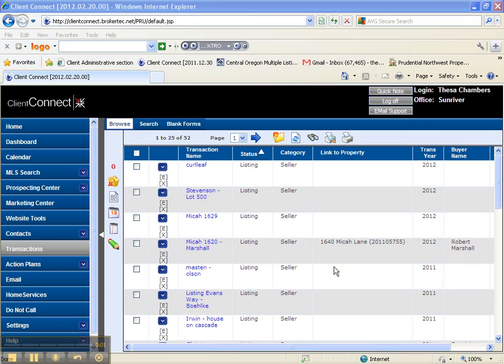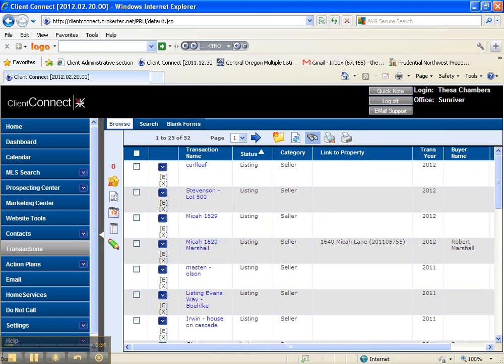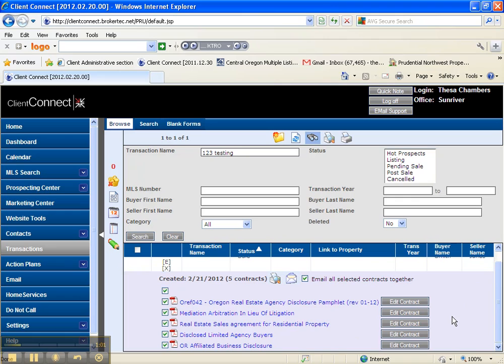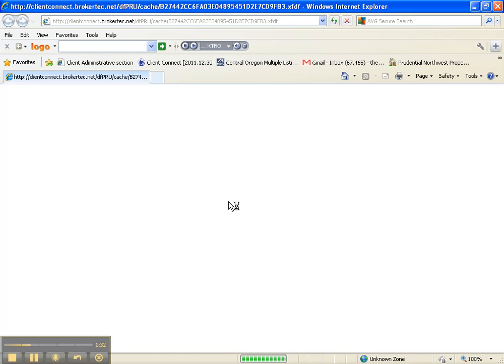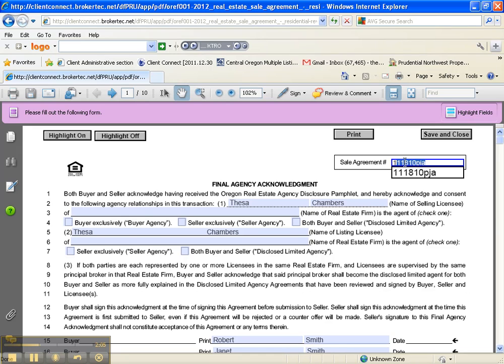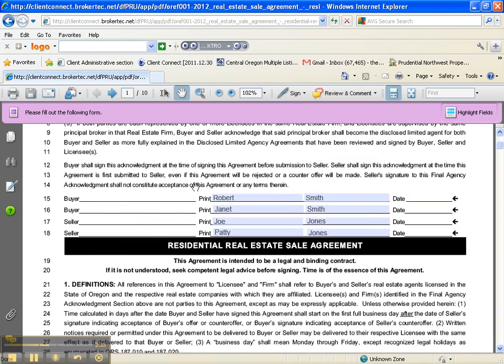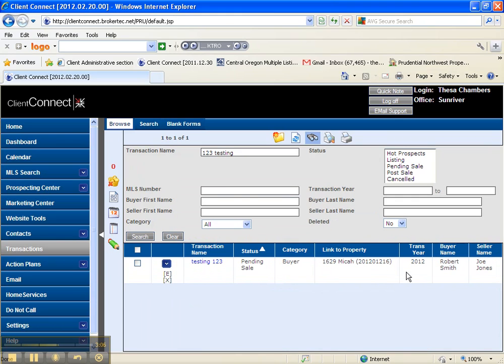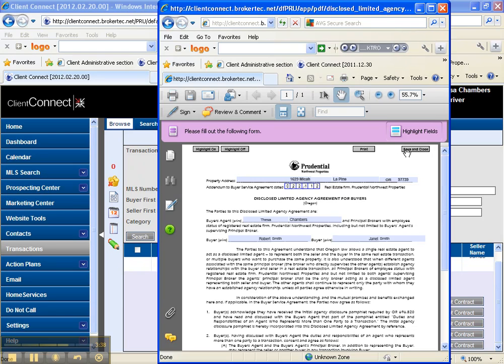Creating New Transaction with Client Connect #3 Editing Documents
How to edit the documents on Client Connect